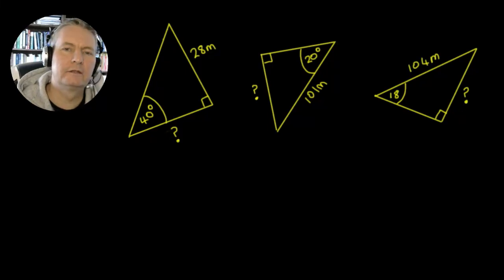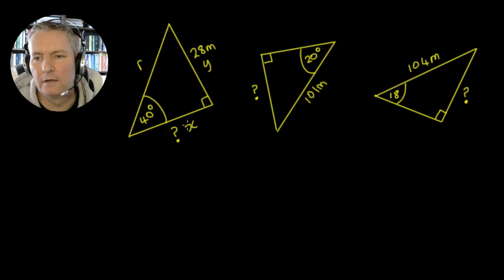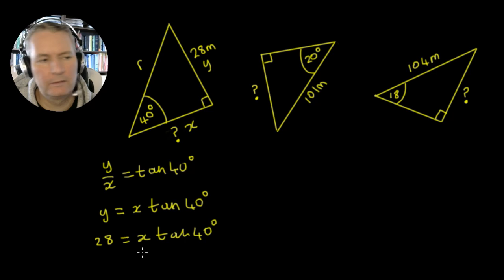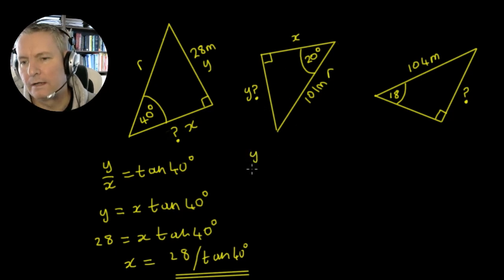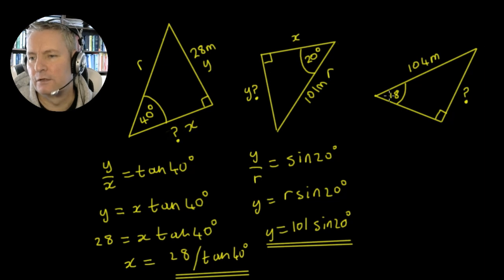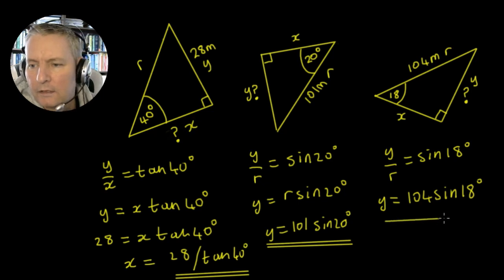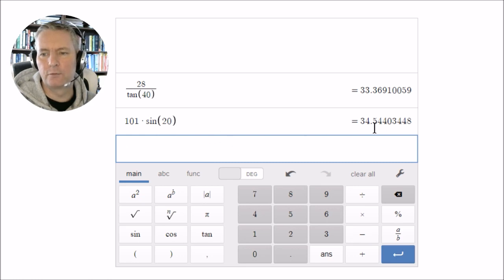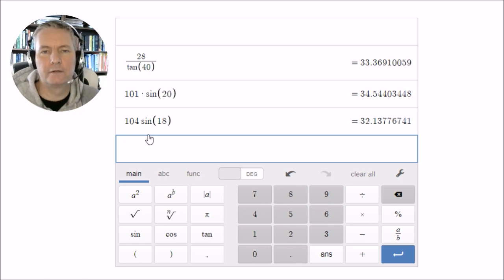Practice Video Sin Cos Tan